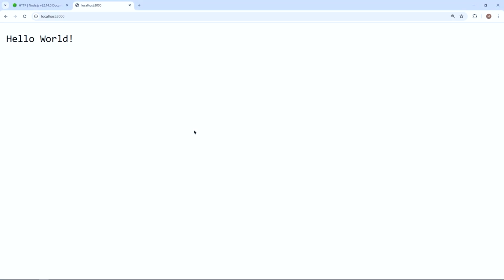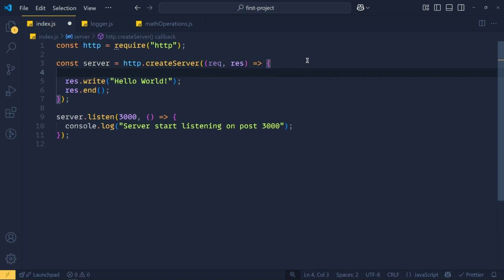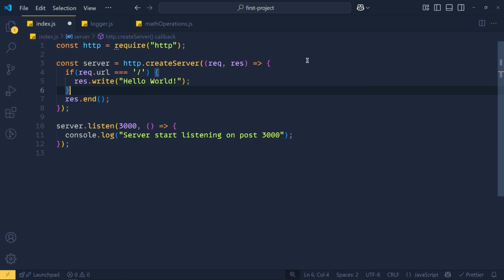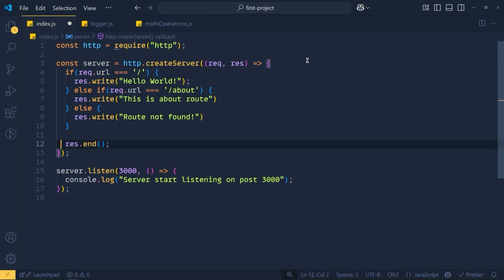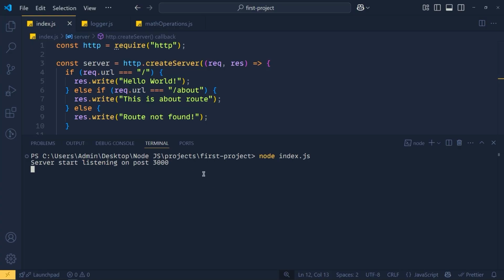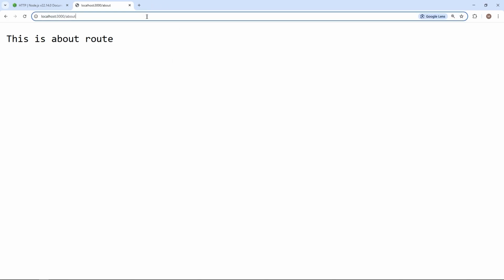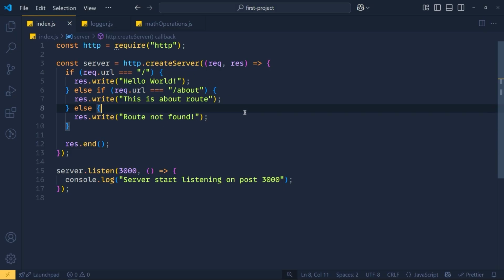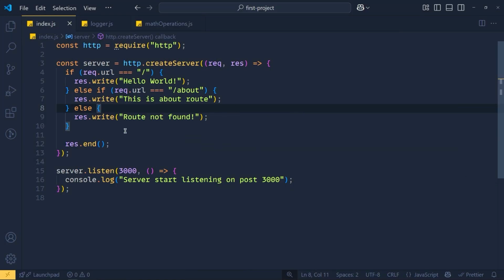How to Handle Routes in Node JS: HTTP Module Tutorial (Lesson 13)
In this tutorial, you will learn how to handle routes in Node JS using the built-in HTTP module. We'll cover everything from req.url to building a multi-page server in this Node JS Lesson 13.

No frameworks, no libraries—just pure Node JS logic!

📌 What we cover today:
Understanding req.url to identify paths.
Setting up a basic Router with If/Else and Else IF cases.
Handling 404 "Not Found" errors properly.